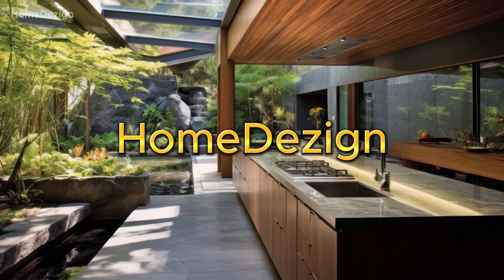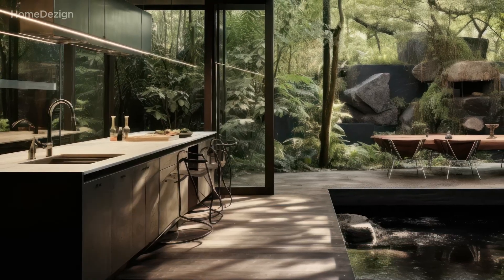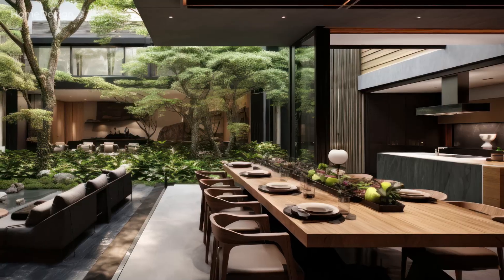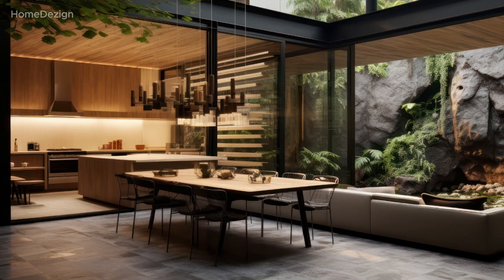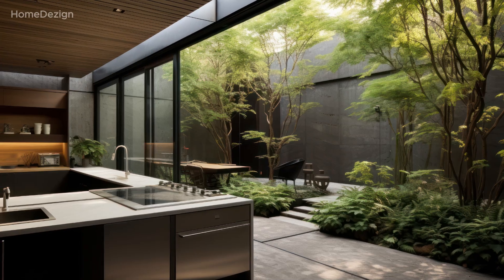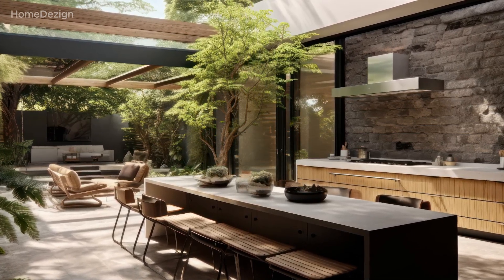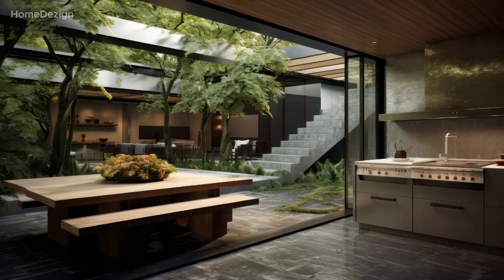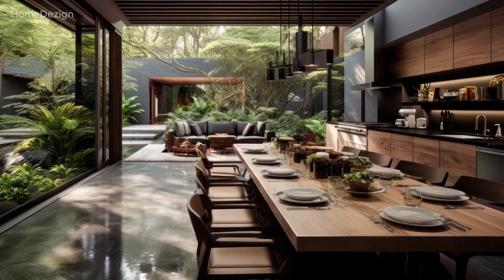The Nature Connection: Modern Kitchen Meets Courtyard Inspiration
Embark on a visual journey with 'The Nature Connection: Modern Kitchen meets Courtyard Inspiration' – a captivating exploration of contemporary living spaces seamlessly woven with the calming touch of nature.
Discover how sleek lines and innovative design harmonize effortlessly with organic elements, creating kitchens and dining areas that are not only functional but also visually stunning.
Join us as we delve into a world where natural materials, abundant light, and thoughtful design come together to redefine the modern culinary and dining experience.
Get ready to be inspired and transform your living spaces into tranquil oases of sophistication and serenity